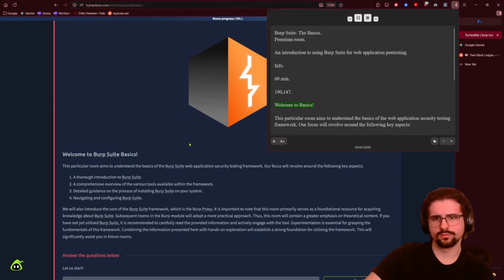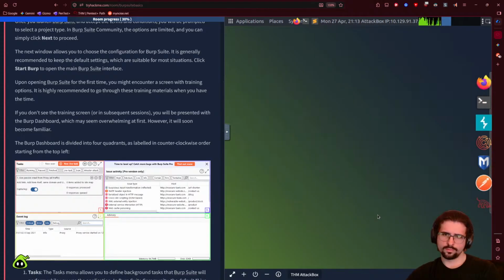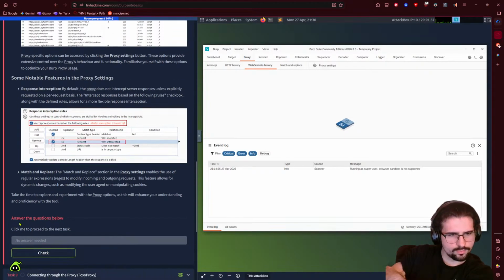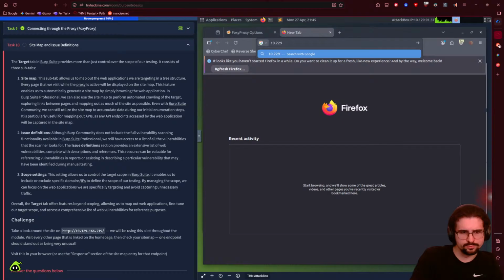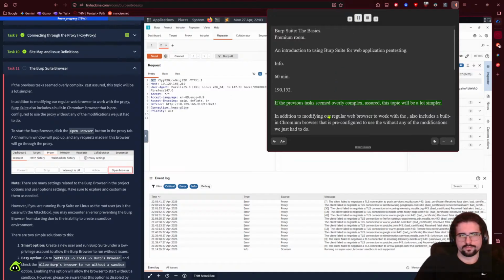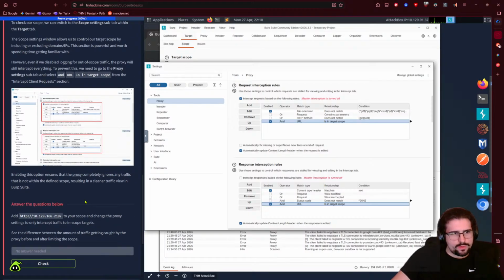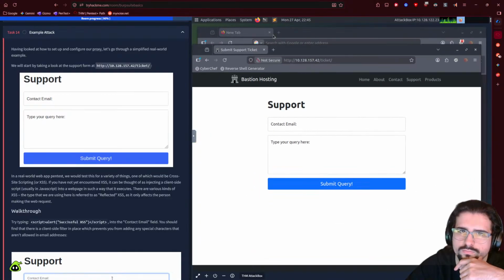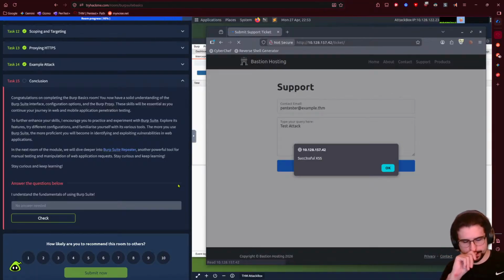Road to Pentest+ THM Path Day 6 - Burp Suite: The Basics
We’re leveling up the PenTest+ grind! Today, we explore the Burp Suite: The Basics room.

Today's Focus
Interception & Proxying: Setting up the Burp Proxy to capture and modify HTTP/S traffic between the browser and the web server.

Core Feature Set: Navigating the essential tabs including the Target site map, Repeater for manual request manipulation, and Intruder for automated attacks.

Request Analysis: Understanding how to inspect headers, parameters, and cookies to identify potential web application vulnerabilities.

Background
I am currently a student in the MSCSIA program at Western Governors University (WGU). This series is part of my "proof of work" strategy—documenting my technical growth and hands-on skills in real-time to build a transparent portfolio for remote employment in the cybersecurity industry.

Certifications
CompTIA CySA+
ISC² Certified in Cybersecurity (CC)

Roadmap
PenTest+ (In Progress)
SecurityX (formerly CASP+)
CISM (Certified Information Security Manager)